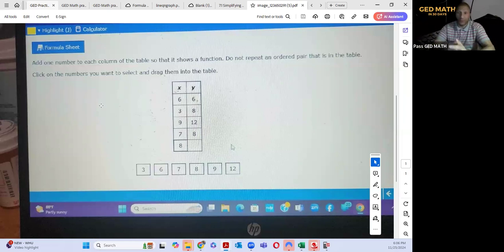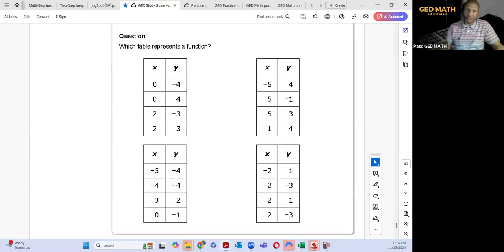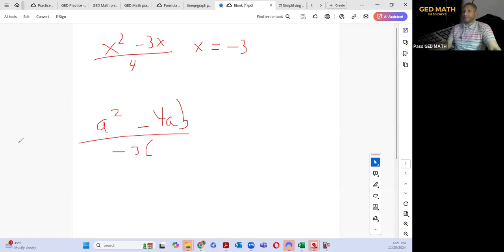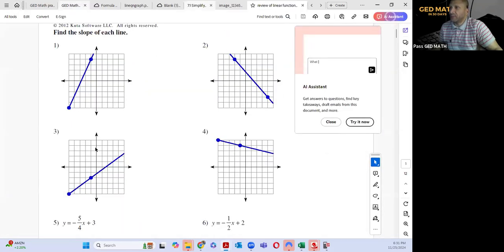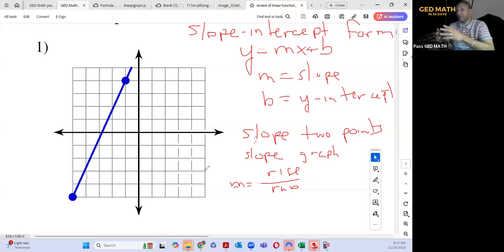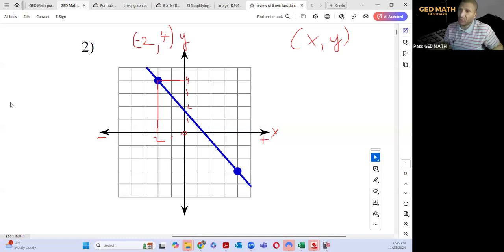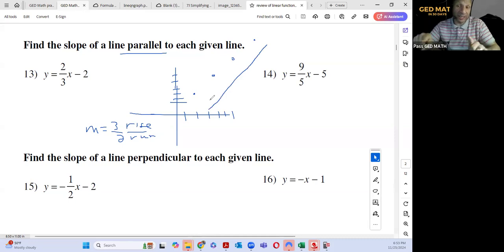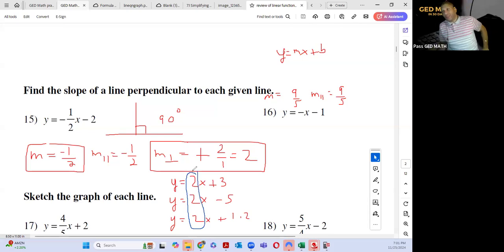GED Math Monday - 11/25/24